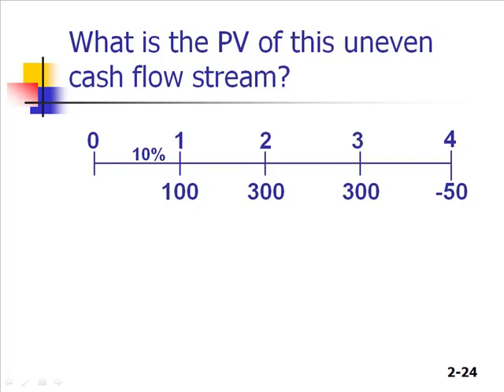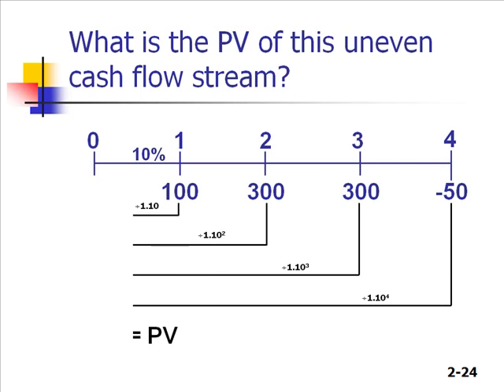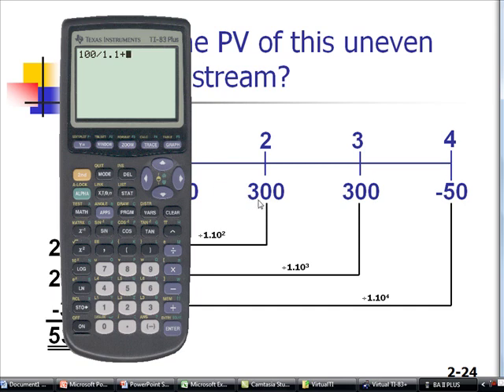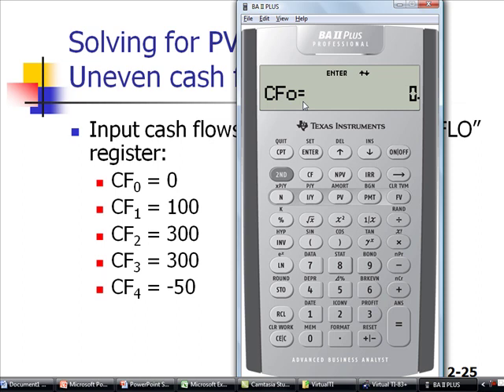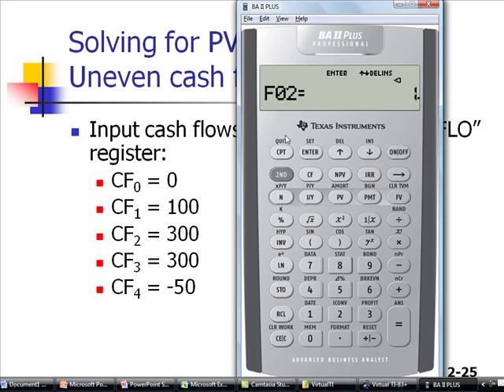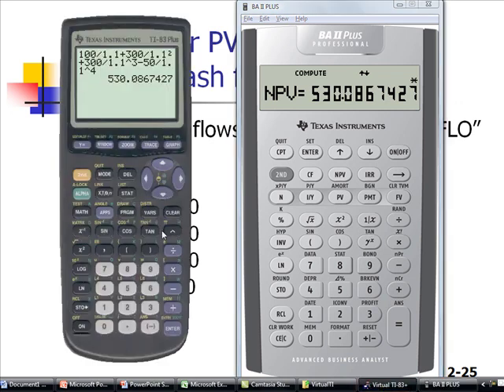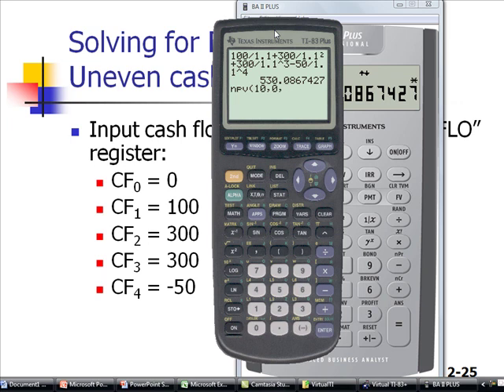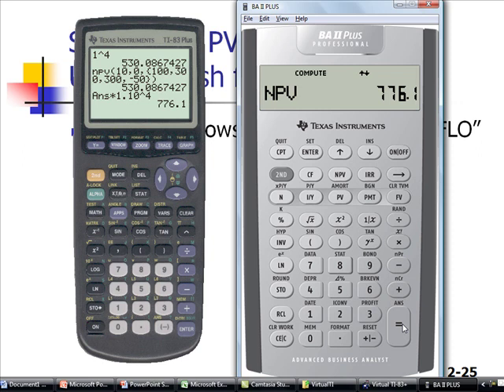3331_Ch05_Part5